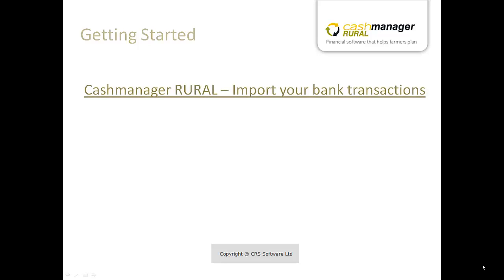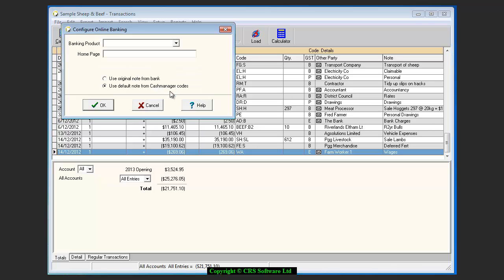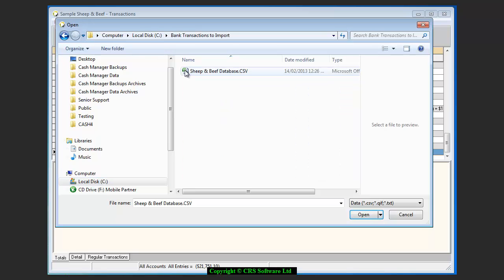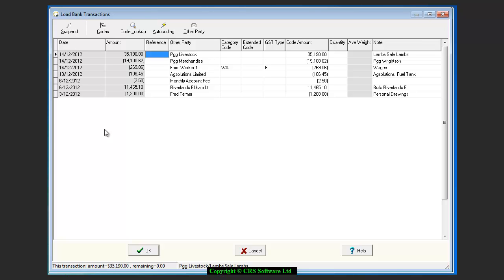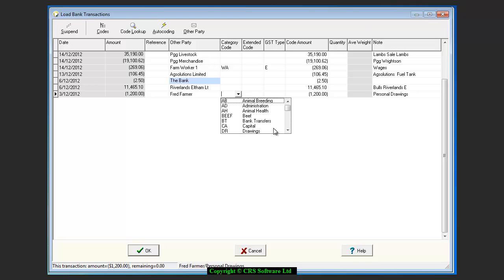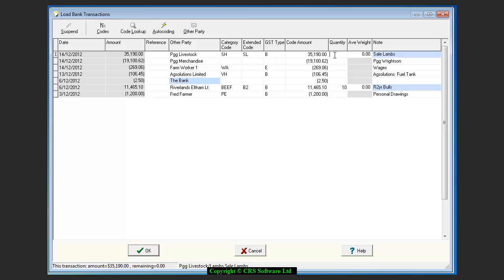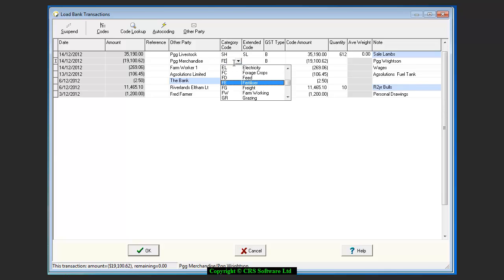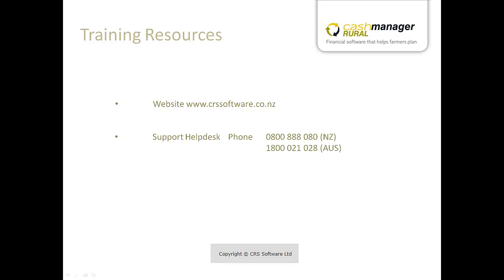Cashmanager RURAL - How to Import Bank Transactions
A quick tutorial on how to set up the online banking facility in Cashmanager RURAL, how to import and code the bank transactions and how to move them into the Cashmanager Transaction screen.